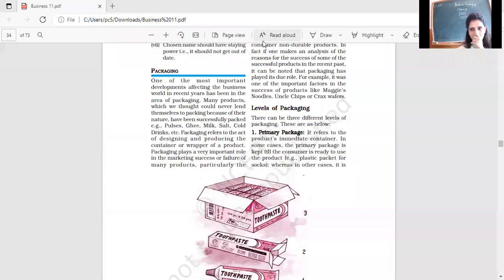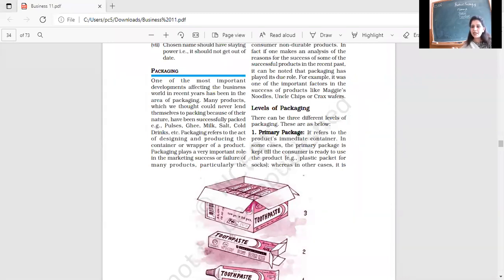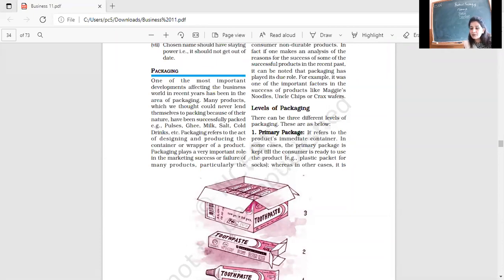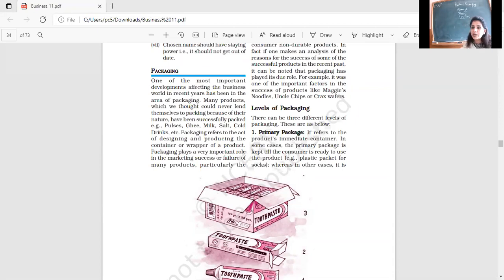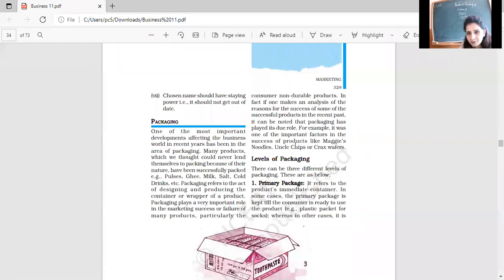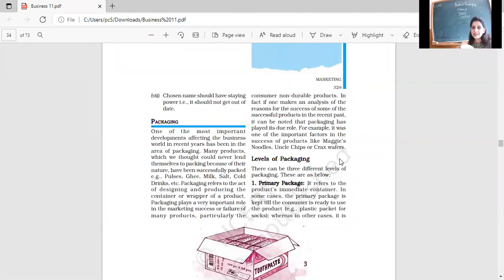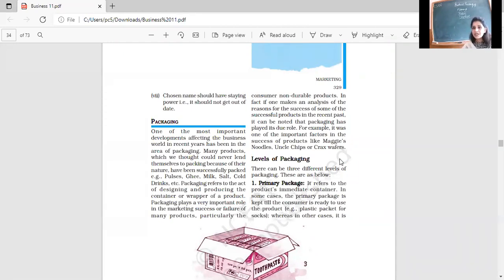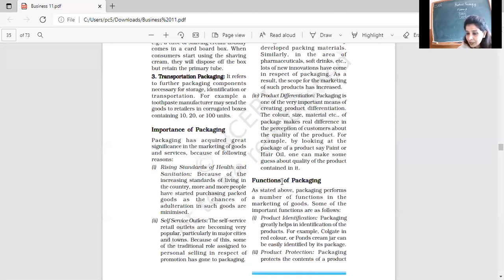13-07-21 BUSINESS STUDIES XII(1)